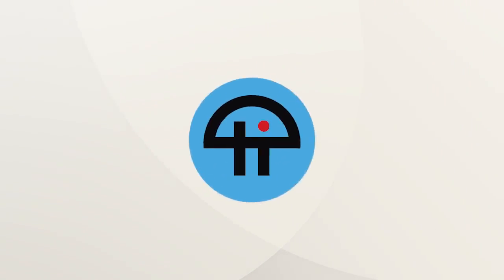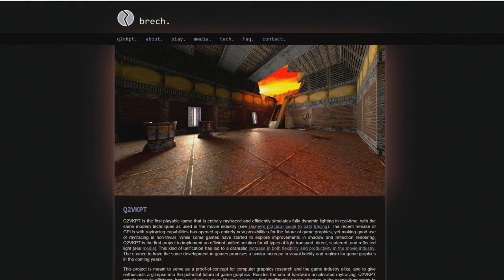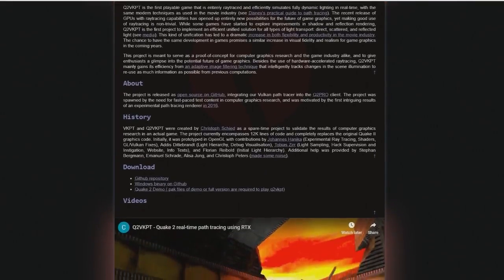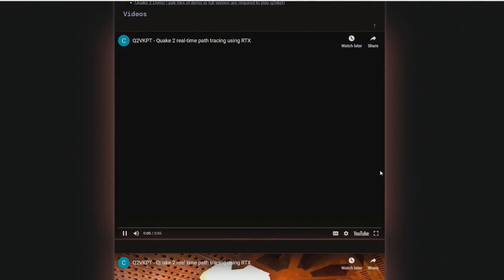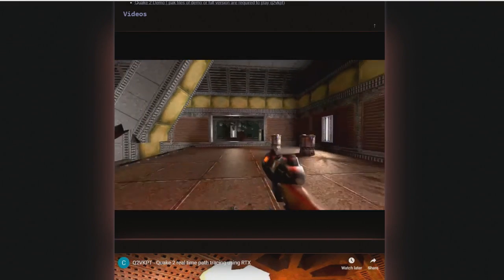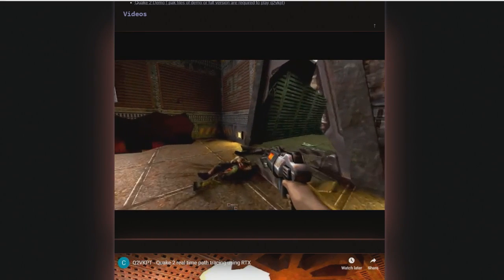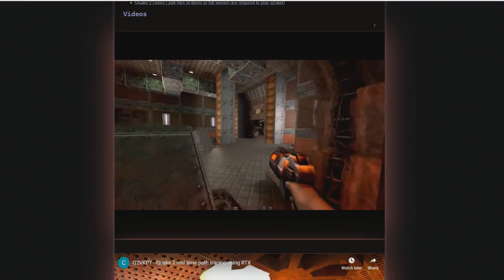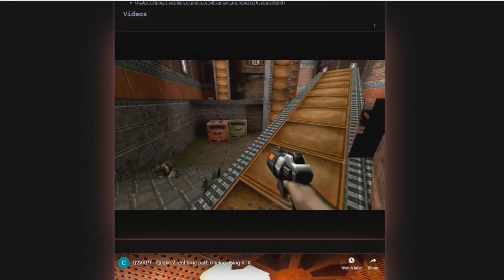Q2VKPT is Quake II...with Ray Tracing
Christoph Schied has implemented ray tracing technology into the lighting of Quake II, creating a stunning new version of the classic first-person shooter.